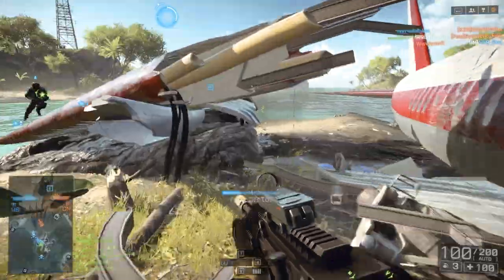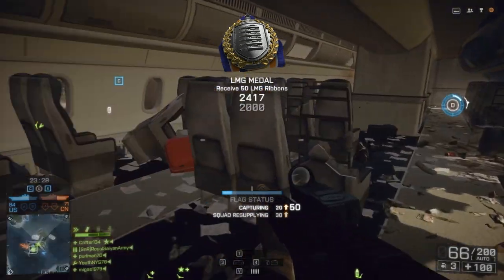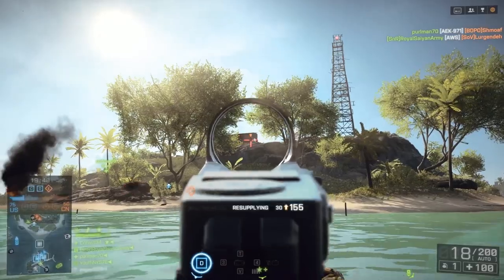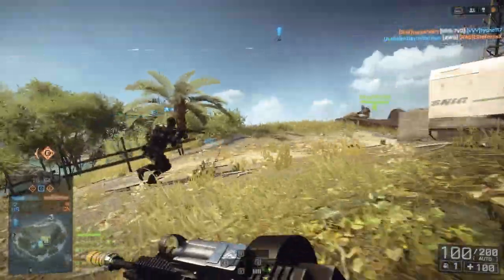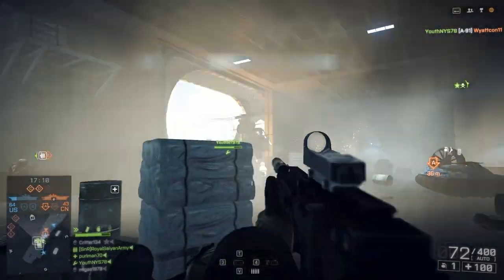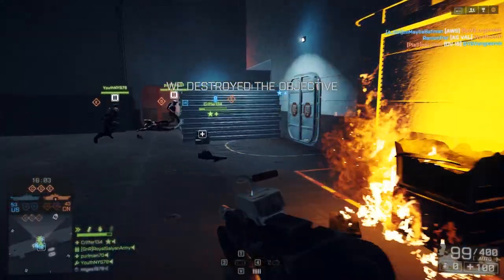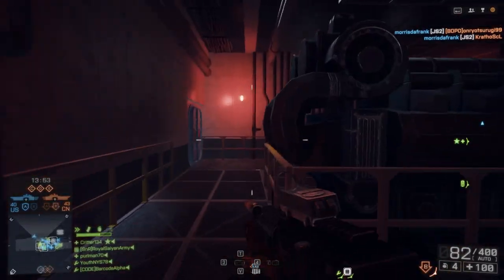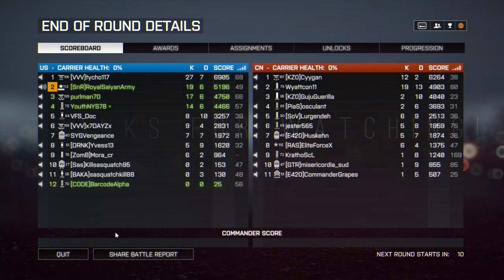Battlefield 4 Carrier Assault Gameplay